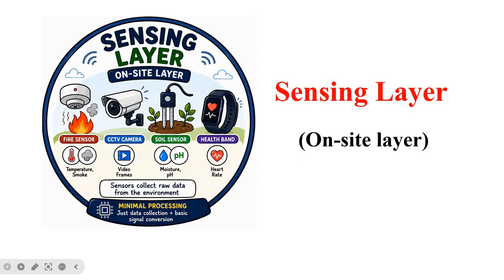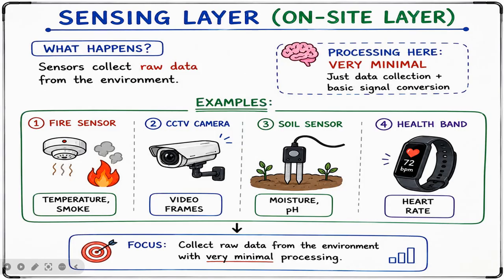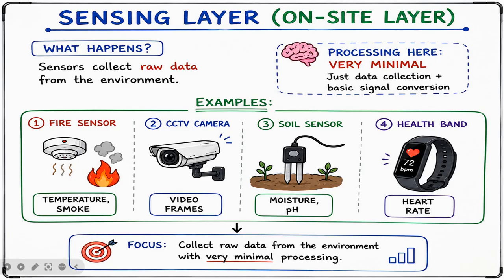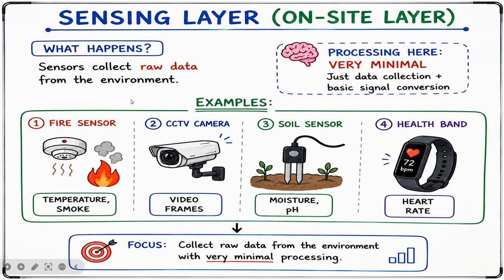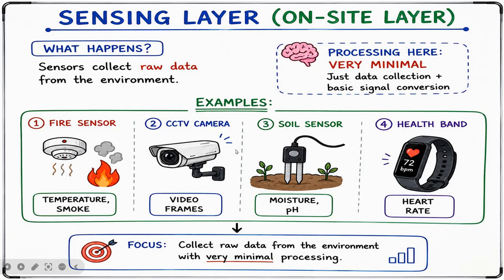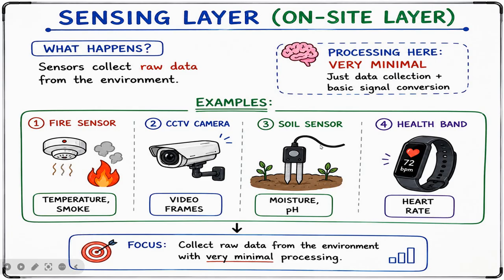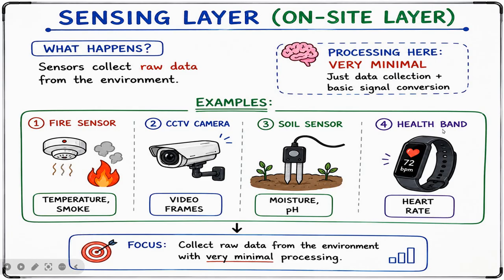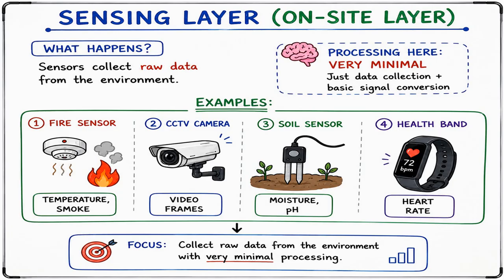Sensing layer IoT Processing Architecture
Sensing Layer (On-site layer)
What happens?
Sensors collect raw data from the environment.
📌 Examples:
1.Fire sensor → temperature, smoke
2.CCTV camera → video frames
3.Soil sensor → moisture, pH
4.Health band → heart rate
🧠 Processing here: Very minimal
Just data collection + basic signal conversion